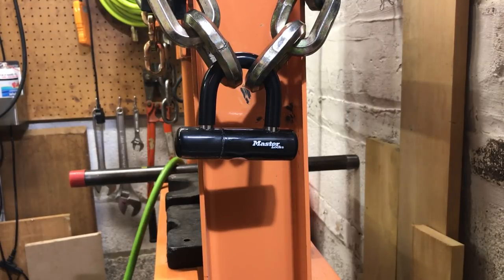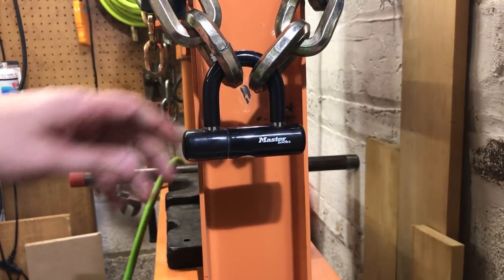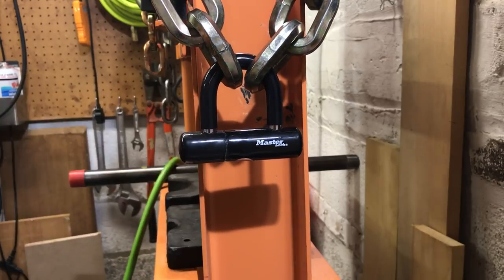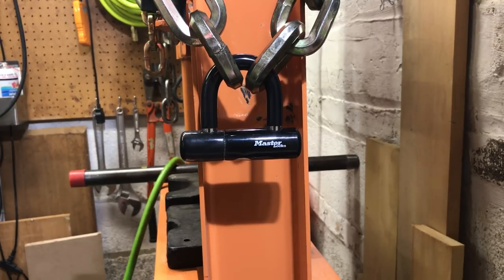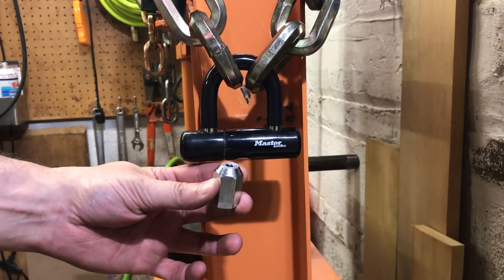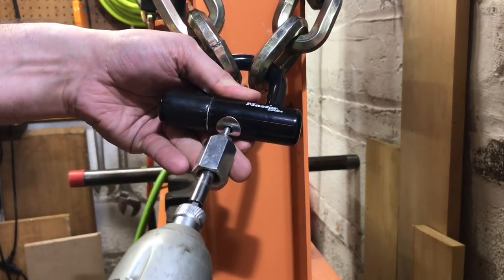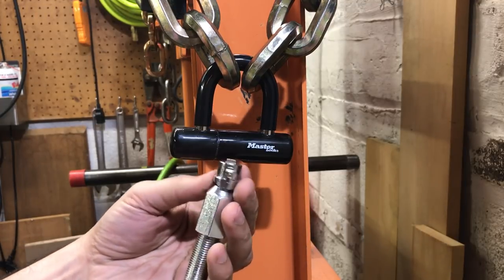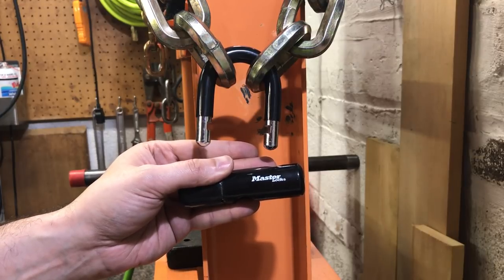[540] Master 8118 Disc Brake Lock vs. Slide Hammer